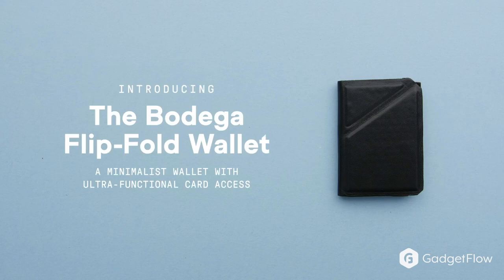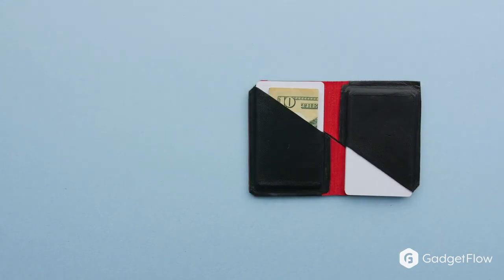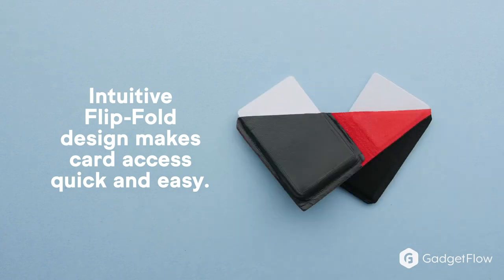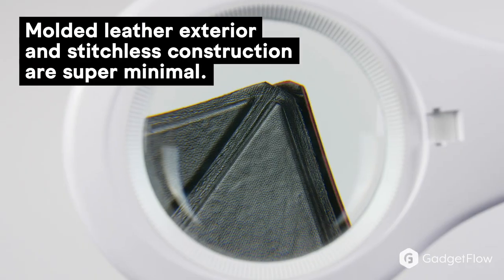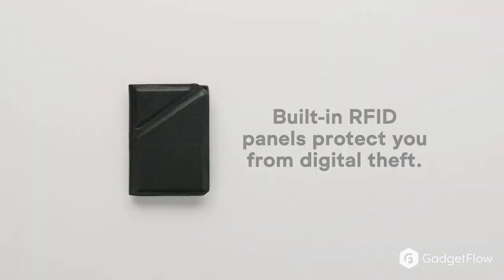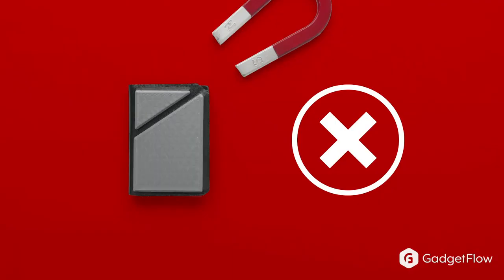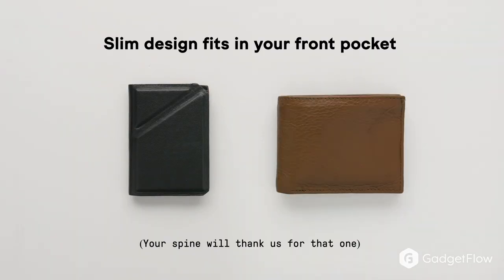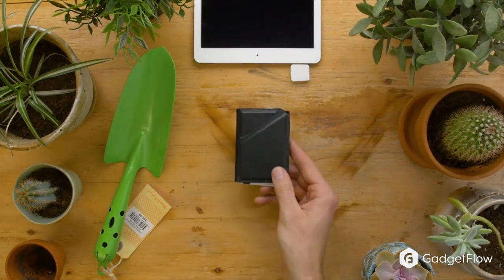Bodega Flip-Fold Slim Leather Wallet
Carry your everyday necessities in style with the Bodega Flip-Fold Slim Leather Wallet. Featuring patent-pending functionality, this wallet makes card access quick and easy. In addition, the intuitive Flip-Fold design allows you to reach your priority cards in an instant.